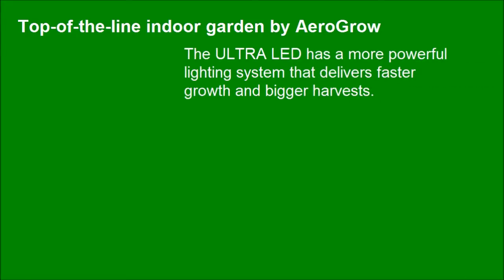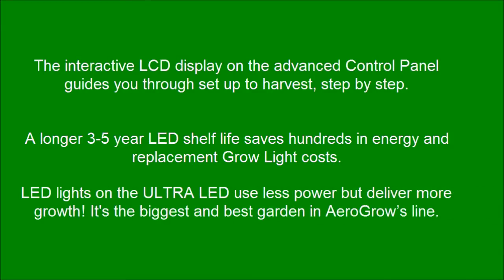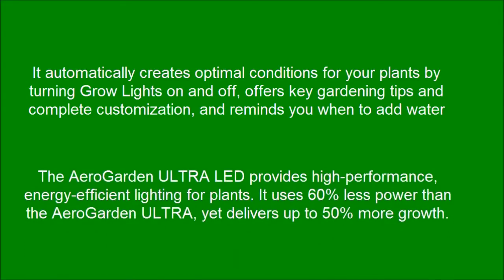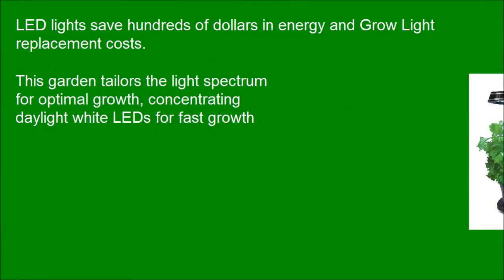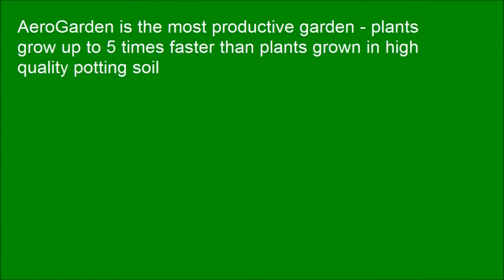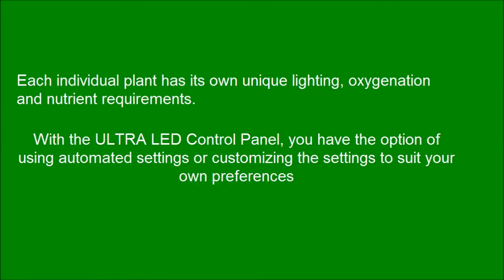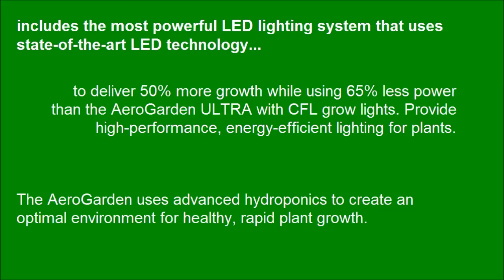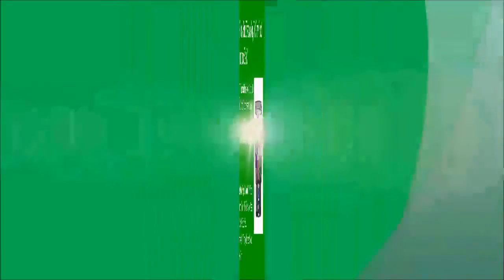Miracle Gro AeroGarden Ultra LED Indoor Garden with NASA Growing Technology & Gourmet Herb Seed Kit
Miracle-Gro AeroGarden Ultra LED Indoor Garden with NASA Tested Growing Technology and Gourmet Herb Seed Kit.
The Miracle-Gro AeroGarden ULTRA LED is the top-of-the-line indoor garden offered by AeroGrow. The ULTRA LED has a more powerful lighting system that delivers faster growth and bigger harvests. It is fully customizable or fully automated - it's your choice! The interactive LCD display on the advanced Control Panel guides you through set up to harvest, step by step. A longer 3-5 year LED shelf life saves hundreds in energy and replacement Grow Light costs; LED lights on the ULTRA LED use less power but deliver more growth!

The Miracle-Gro AeroGarden ULTRA LED
The Miracle-Gro AeroGarden ULTRA LED is the biggest and best garden in AeroGrow’s line of extraordinary soil-free indoor gardens that grow plants 5 times faster than soil. Grow fresh herbs, vegetables, salad greens, flowers and more… let your imagination grow wild!

The AeroGarden ULTRA LED’s advanced, easy-to-use Control Panel has an interactive LCD display that utilizes on screen prompts to guide you step by simple step from set up through harvest. It automatically creates optimal conditions for your plants by turning Grow Lights on and off, offers key gardening tips and complete customization, and reminds you when to add water and our patented, specially formulated Liquid Nutrients.

The AeroGarden ULTRA LED provides high-performance, energy-efficient lighting for plants. It uses 60% less power than the AeroGarden ULTRA, yet delivers up to 50% more growth. LED lights save hundreds of dollars in energy and Grow Light replacement costs. This garden tailors the light spectrum for optimal growth, concentrating daylight white LEDs for fast growth, blue LEDs for bigger yields, and red LEDs for more flowers and fruit.

The AeroGarden ULTRA LED sets up in minutes just insert the Seed Pods in your garden, add water and nutrients, and then watch it grow! It’s as easy as 1-2-3! With its fully adjustable lamp arm and larger water reservoir, you can grow plants up to two feet tall and go weeks without watering your plants.

High Output Indoor Gardening
The AeroGarden ULTRA LED is our most productive garden - plants grow up to 5 times faster than plants grown indoors in high quality potting soil. That’s 5 times more herbs! 5 times more lettuce! 5 times more fun! The AeroGarden ULTRA LED Grow Lights help deliver 475% bigger yields than the AeroGarden 3. An AeroGarden ULTRA LED can produce $290 worth of fresh basil in just four months compared to buying it at the store. The AeroGarden can literally pay for itself in just a matter of months depending on what you choose to grow. It’s like having a farmer’s market in your kitchen!

Simple Yet Sophisticated Control Panel
Each individual plant has its own unique lighting, oxygenation and nutrient requirements. With the ULTRA LED Control Panel, you have the option of using our automated settings or customizing the settings to suit your own experience and preferences. Either way, the advanced, easy-to-use Control Panel tells you when to add nutrients, water, automatically turn the Grow Lights on and off, regulates oxygenation, and offers key gardening tips.

Long-Lasting, Energy-Efficient LEDs
The AeroGarden ULTRA LED includes our most powerful LED lighting system that uses state-of-the-art LED technology to deliver 50% more growth while using 65% less power than the AeroGarden ULTRA with CFL grow lights. The AeroGarden ULTRA LED takes advantage of the unique properties of LEDs (Light Emitting Diodes) to provide high-performance, energy-efficient lighting for plants. The ULTRA LED tailors the light spectrum for optimal growth by concentrating daylight white LEDs for fast growth, blue LEDs for bigger yields, and red LEDs for more flowers. LED lights save hundreds of dollars in energy and Grow Light replacement costs.